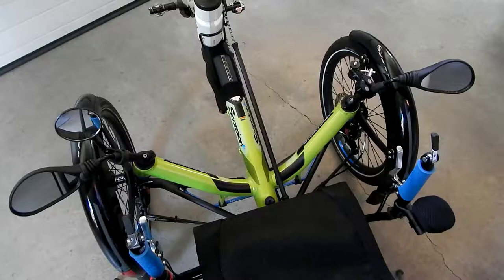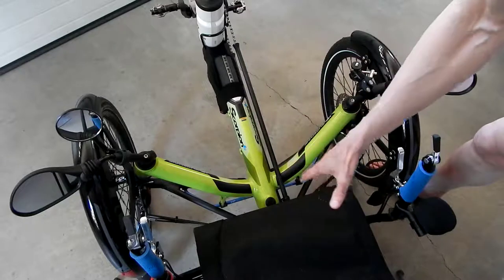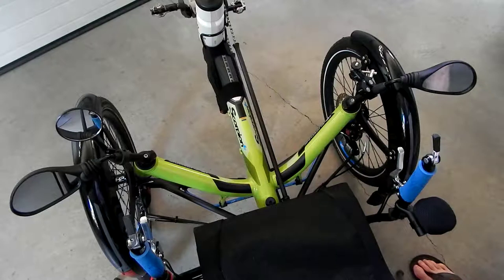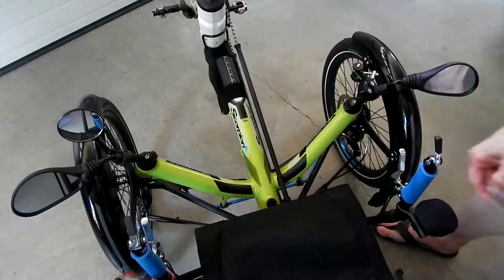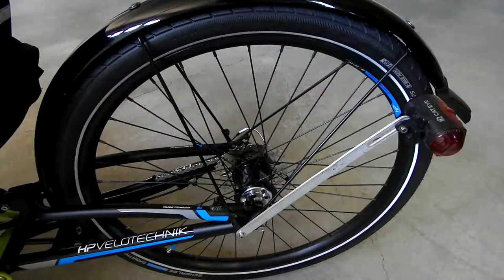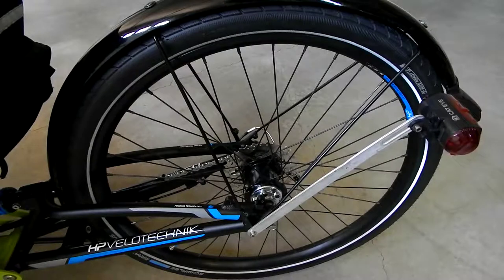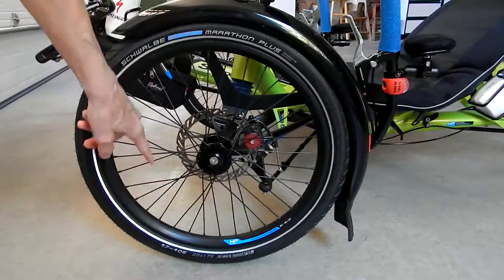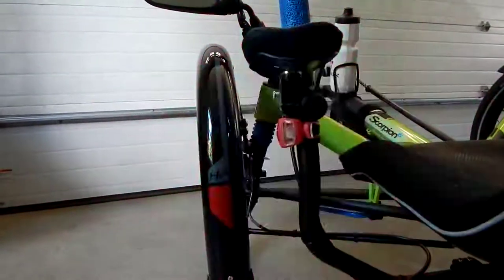HP Velotechnik Scorpion fs26 Enduro - Frame, Lights, Spokes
Steve discusses a few disconnected aspects of his Scorpion Enduro recumbent trike that he has not mentioned in prior talks, specifically the sweep of the front frame cross member, number of spokes in the wheels, and the tail lights he has mounted for traffic safety.